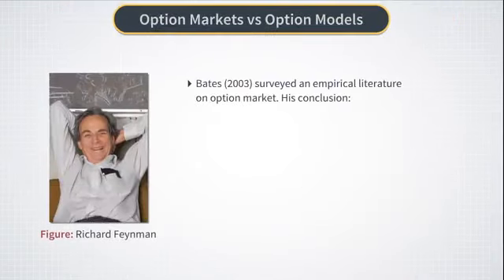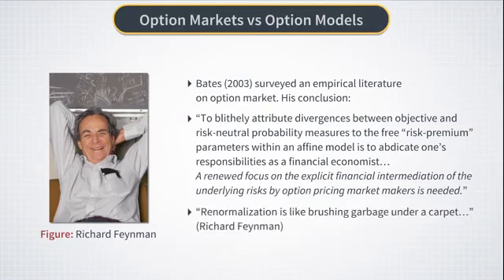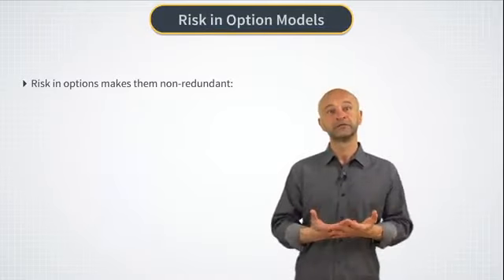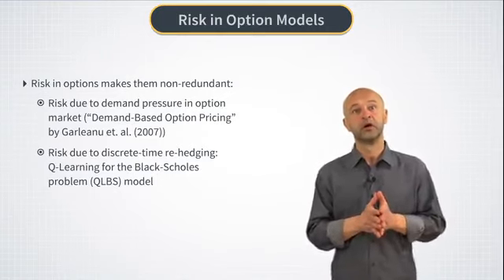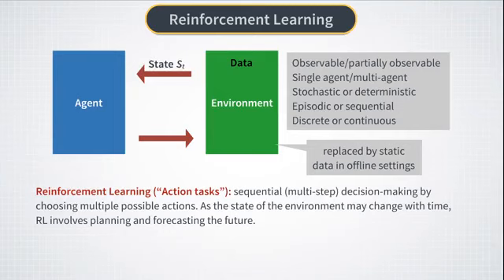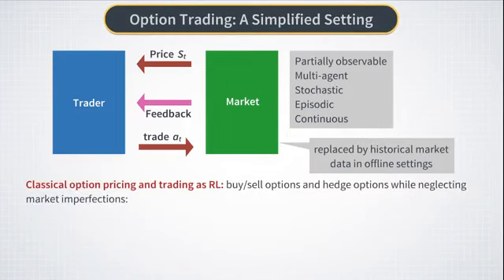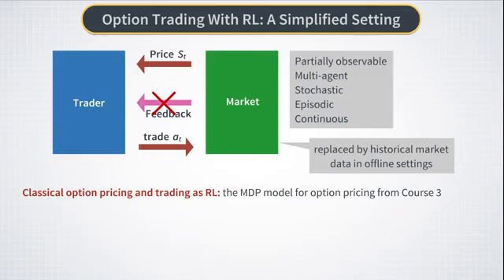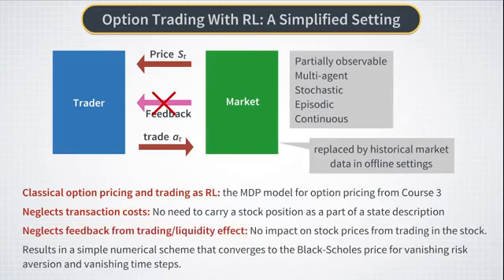Week 1.3.1 : Option Trading and RL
Overview of Advanced Methods of Reinforcement Learning in Finance - NYU タンドン・スクール・オブ・エンジニアリング（New York University Tandon School of Engineering）